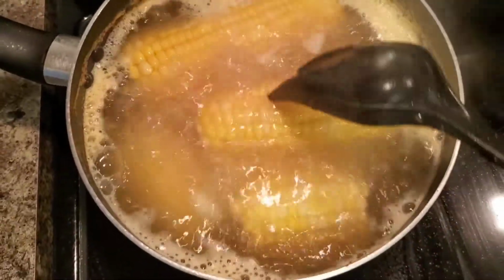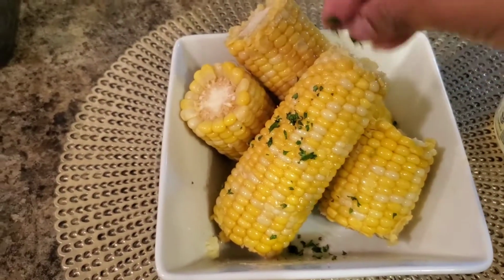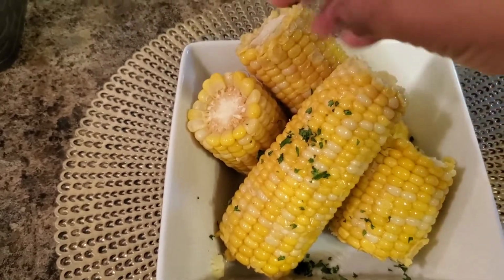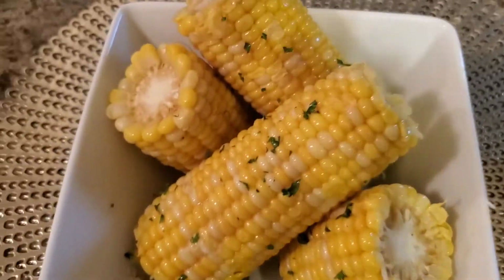Garlic Butter Sweet Corn. Juicy and tasty. Quick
In this video I prepare GarlicButterSweetCorn. Simply Delicious. Quick and done in 45 minutes or less. Save time in the kitchen.
Kids and adults will love it.
Good as a snack , side dish. Eat it anytime you want.

kaystreat1 @ instagram

Do not own any rights to any music played in the video.